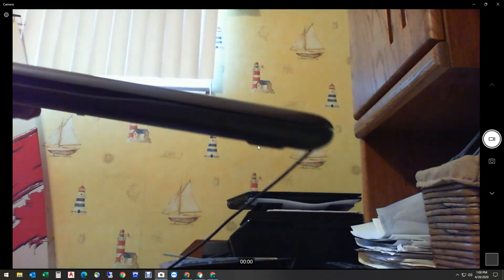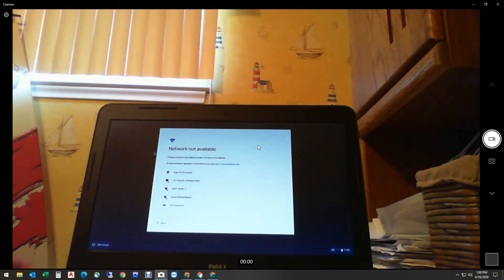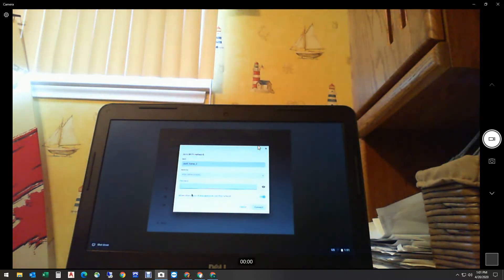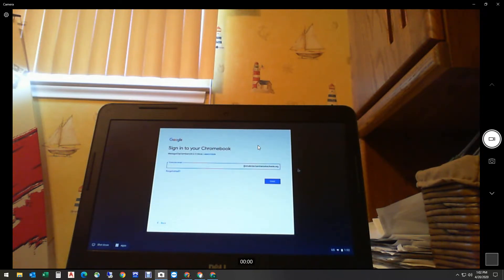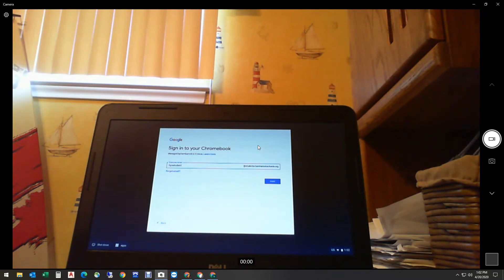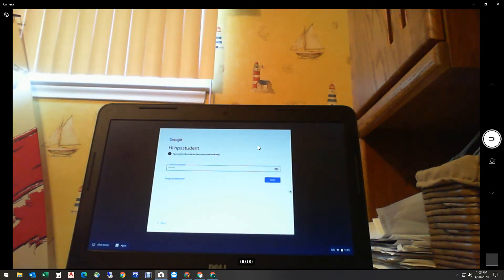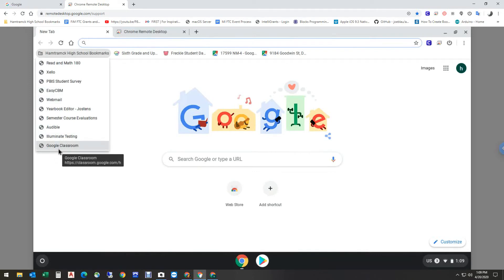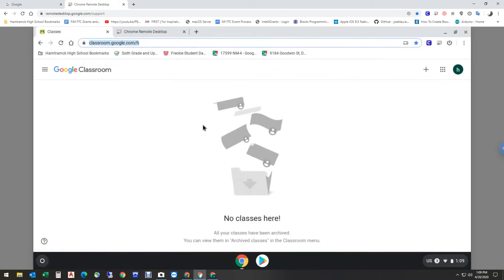Got Chromebook Now What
You've picked up school issued Chromebook what do I do now. This video explains connecting to home WiFi and accessing Google Classroom.